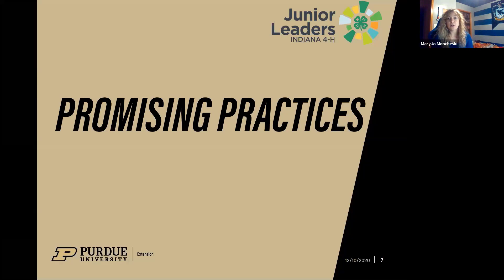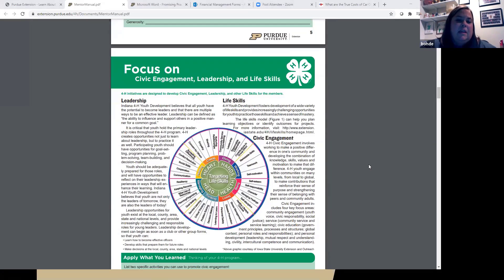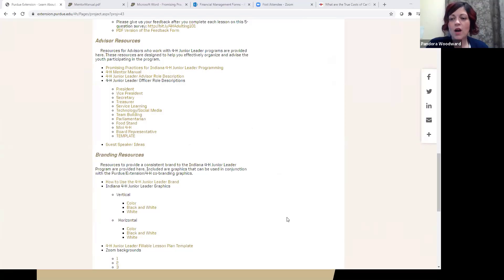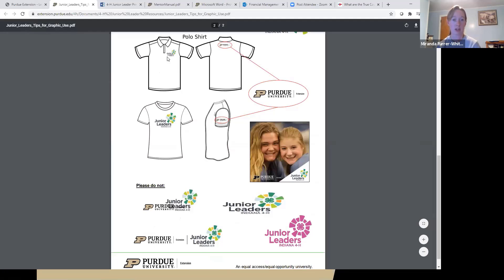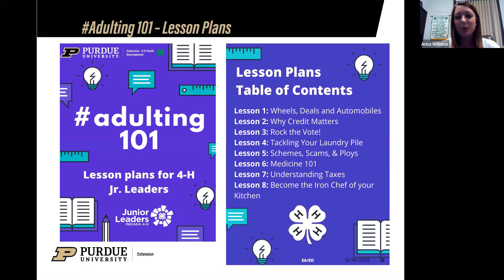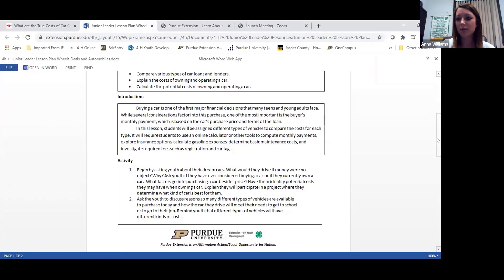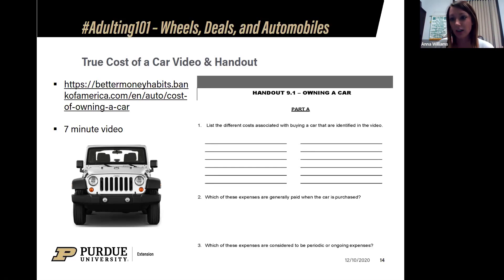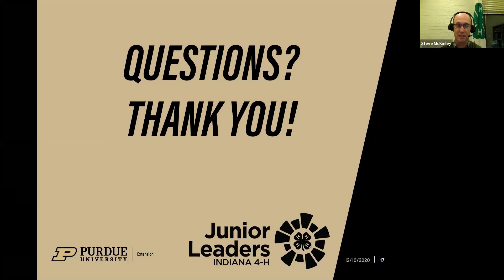4-H Junior Leader Advisor Webinar Dec 2020